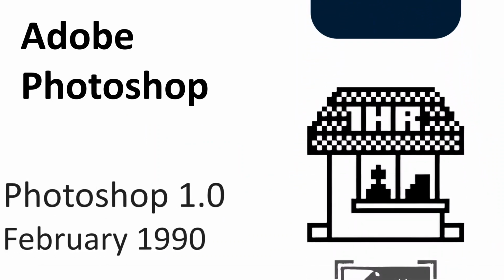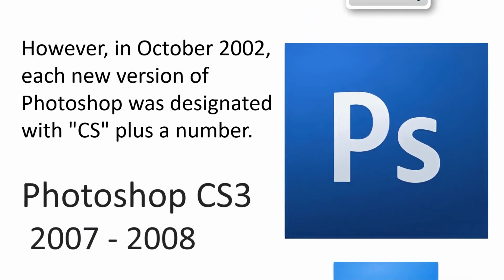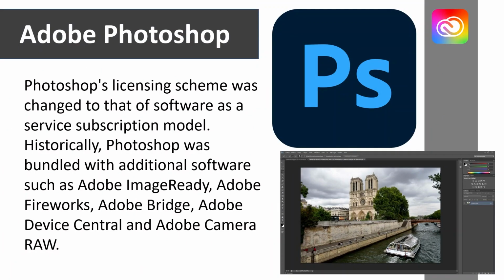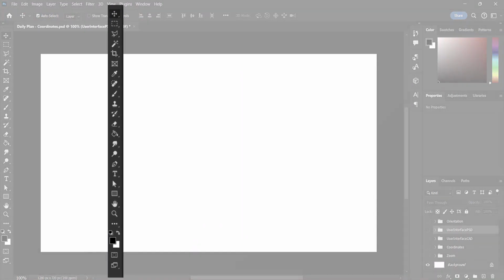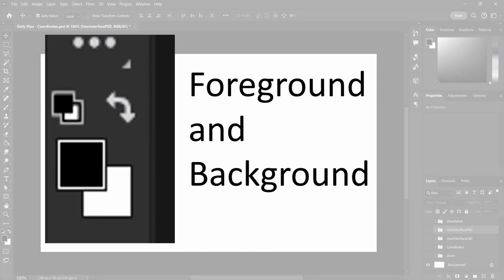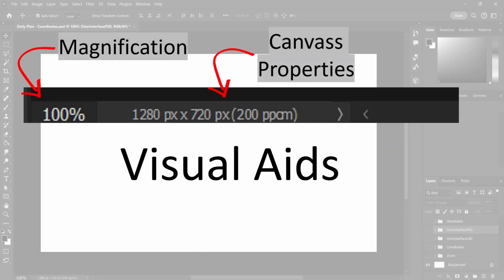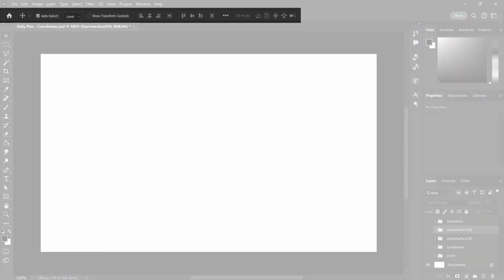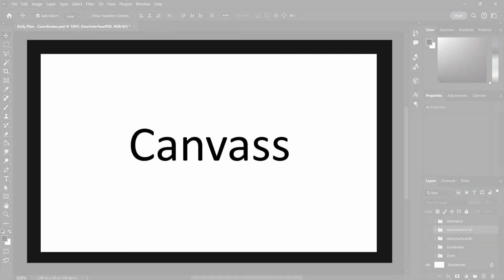Photoshop Introduction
Hi Guys! Here is a short video in Introduction of the Basics in Photoshop.